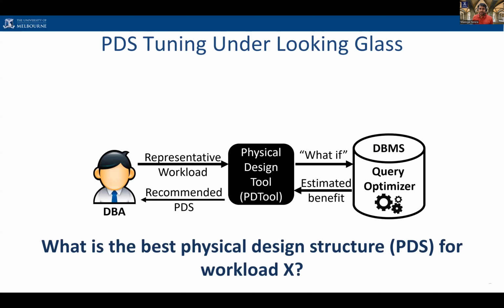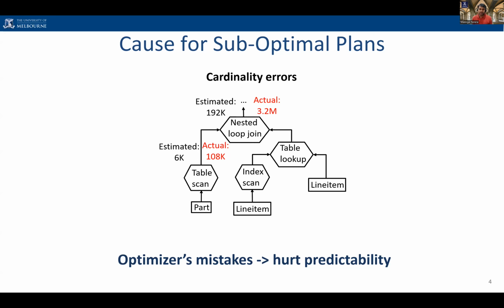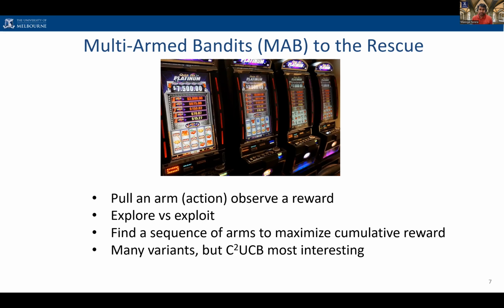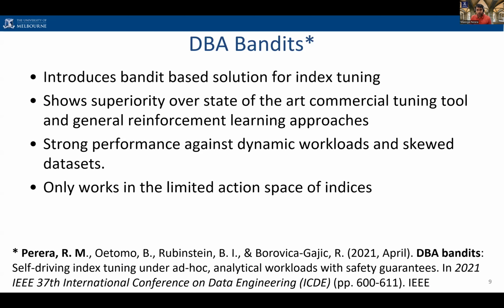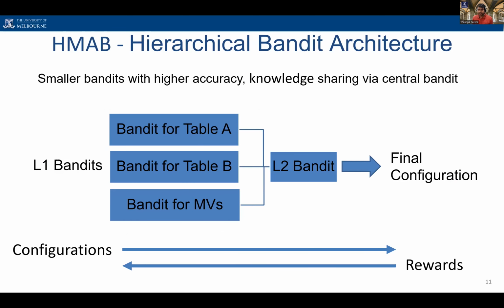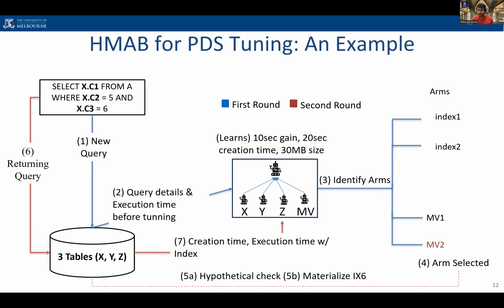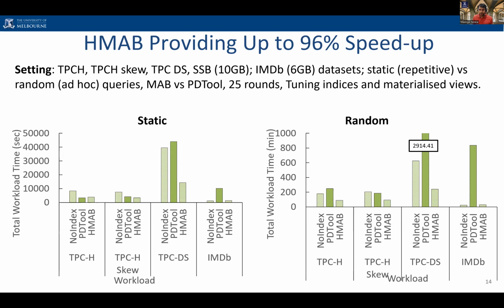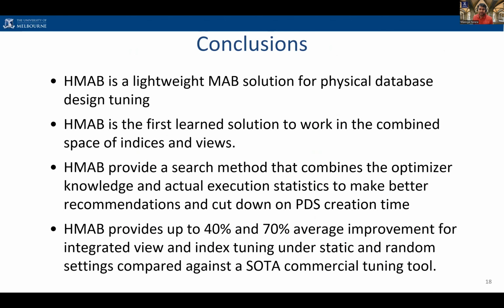VLDB 2023: HMAB: Self-Driving Hierarchy of Bandits for Integrated Physical Database Design Tuning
We propose a new self-driving approach (HMAB) based on hierarchical multi-armed bandit learners, which can work in an integrated space of multiple PDS while avoiding the full cost of combinatorial search. HMAB eschews the optimiser cost misestimates by direct performance observations through a strategic exploration, while carefully leveraging its knowledge to prune the less useful exploration paths. As an added advantage, HMAB comes with a provable guarantee on its expected performance. To the best of our knowledge, this is the first learned system to tune both indices and materialised views in an integrated manner. We find that our solution enjoys superior empirical performance relative to state-of-the-art commercial physical database design tools that search over the integrated space of materialised views and indices. Specifically, HMAB achieves up to 96% performance gain over a state-of-the-art commercial physical database design tool when running industrial benchmarks.